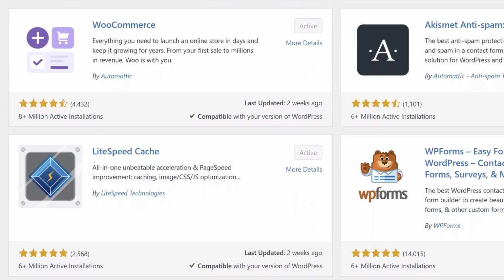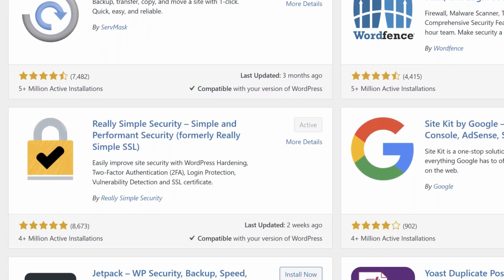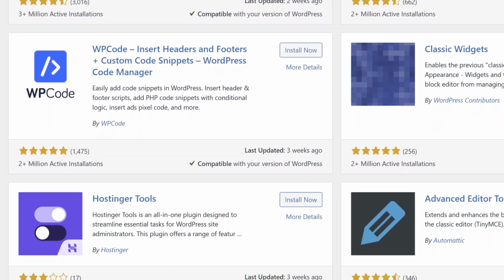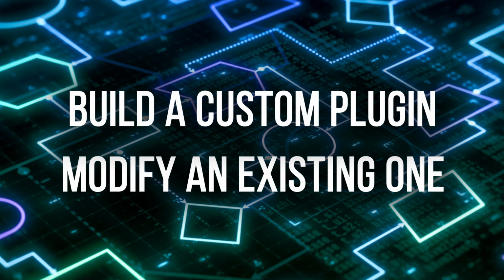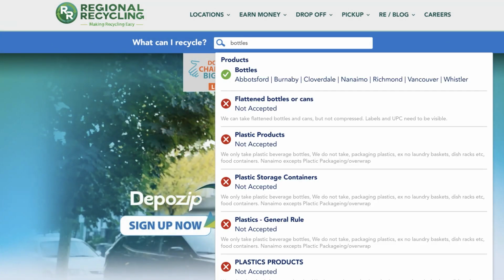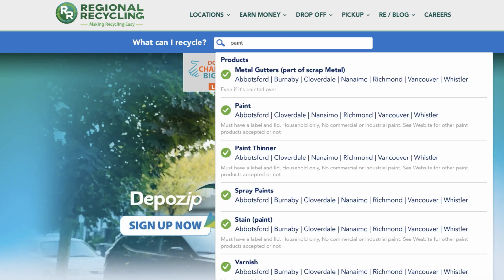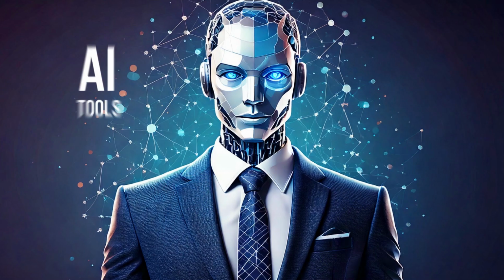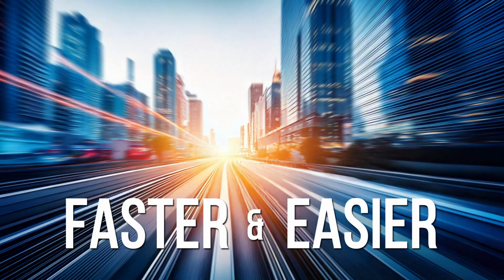Why every website needs... ⬇️ FREE WordPress Plugin Development Course!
FREE WORDPRESS PLUGIN DEVELOPMENT COURSE

WHY BUILD A WORDPRESS PLUGIN?

Have you ever been told by a so called "WordPress developer" or web designer that "Oh, that can’t be done in WordPress"? What if I told you they were wrong? With the right skills, you can overcome these limitations by developing your own custom plugin. Say goodbye to the frustrating hunt through endless plugins that almost fit your needs but never quite hit the mark. By building a custom plugin, or modifying an existing one, you can tailor your WordPress site to meet your exact requirements and add functionality that simply doesn’t exist elsewhere.

And here’s the exciting part... With advancements in AI tools, creating custom WordPress plugins has never been easier or faster. Whether you're looking to automate a process, add unique features, or create a whole new experience for your users, building a custom WordPress plugin empowers you to take full control over your website. Ready to unlock the true potential of WordPress? Let’s dive in!